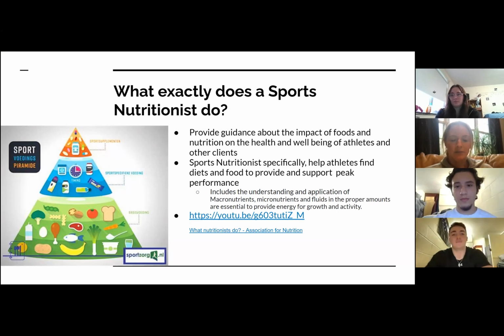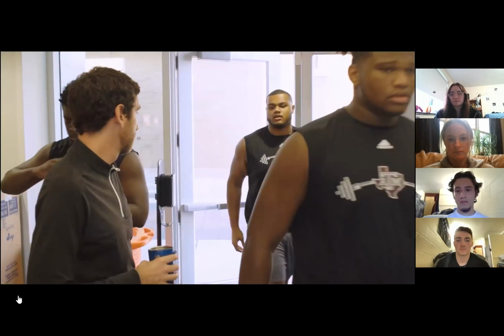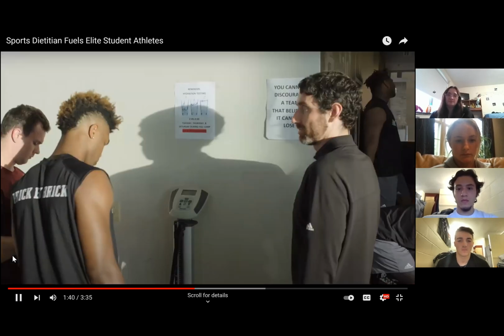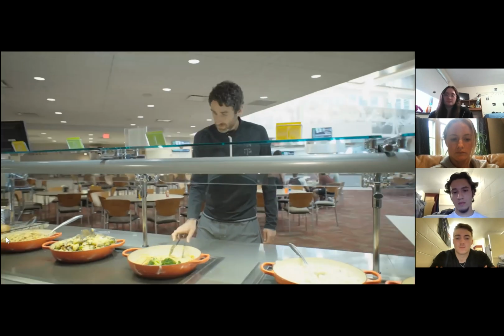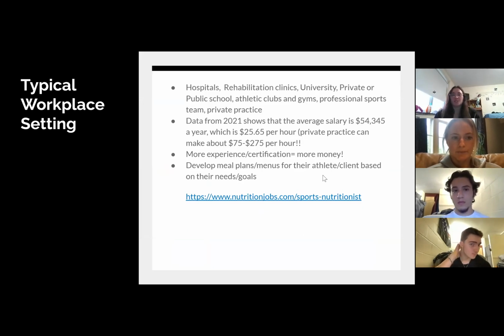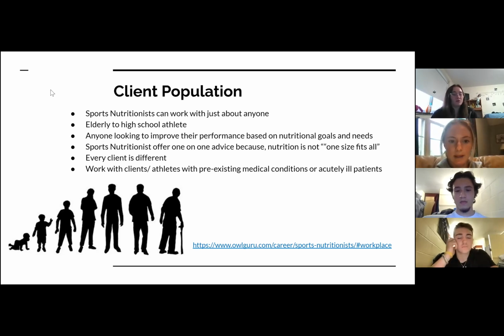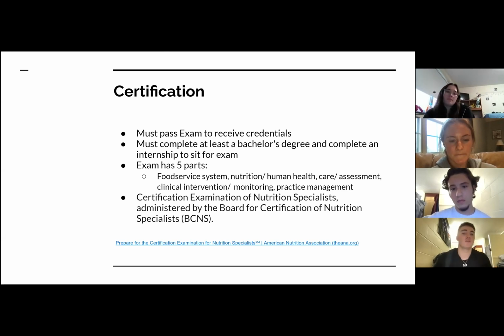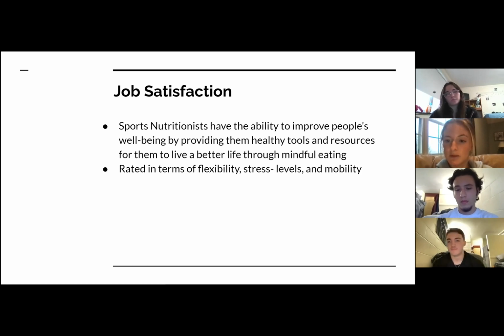sports nutritionist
This video describes background information and job duties for Sports Nutritionists. By McKenzie Lyne, Erin Kelaher, Nicholas Frey, and Thomas Casey.